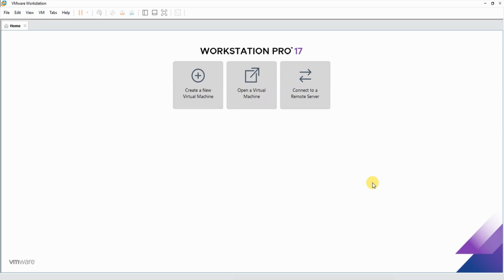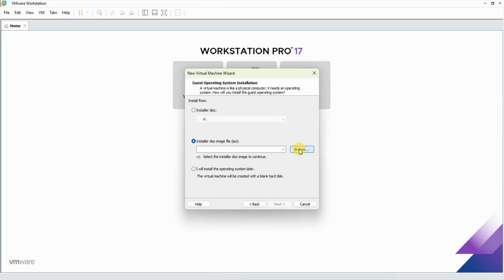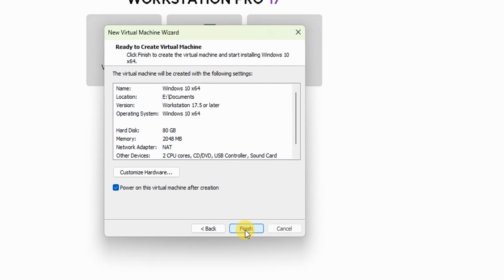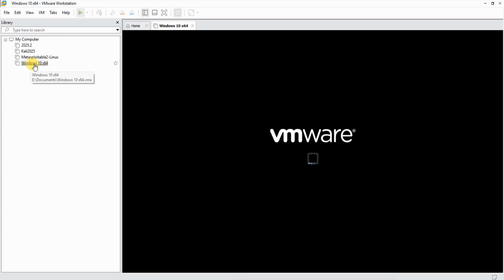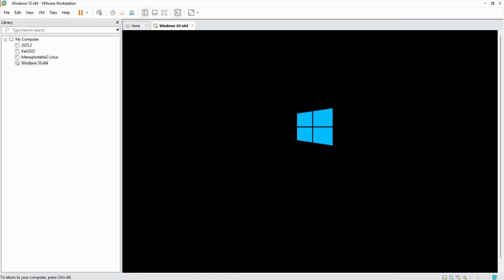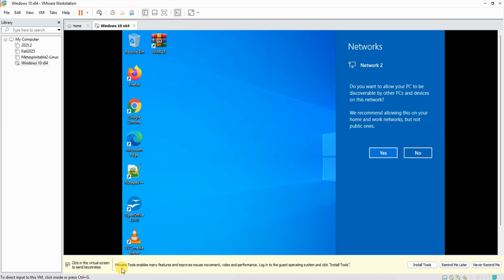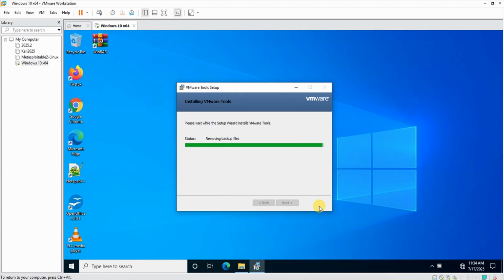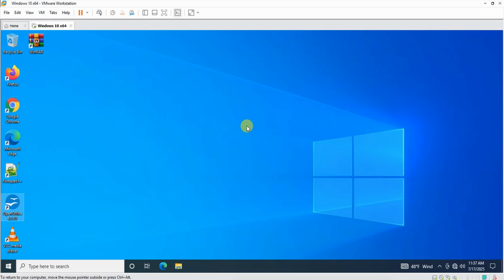How To Install Windows 10 on Virtual Machine - Vmware Workstation Pro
Want to run Windows 10 on your existing system without dual-booting or wiping your files? This video shows you exactly how to install Windows 10 on VMware Workstation Pro using a virtual machine, the safest and most efficient way to test or run Windows without affecting your main setup.

Where to get a Windows 10 ISO legally

How to create a new virtual machine (VM)

Proper configuration settings for best performance

Final setup, activation, and first boot

Whether you're a developer, IT student, cybersecurity beginner, or just curious about virtualization, this guide will help you run Windows 10 like a pro—without needing a second PC.

Windows 10 ISO (from Microsoft site)

💡 Why Use a Virtual Machine?

Safe testing environment

No risk to your main OS

Run multiple OS setups for dev, testing, or learning

👇 Don’t forget to:
✅ Comment with any issues or questions